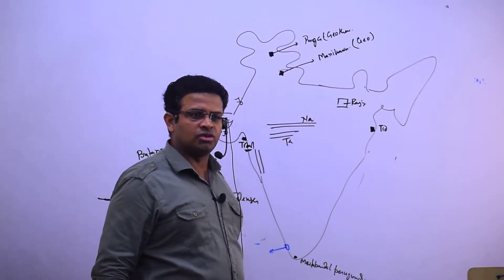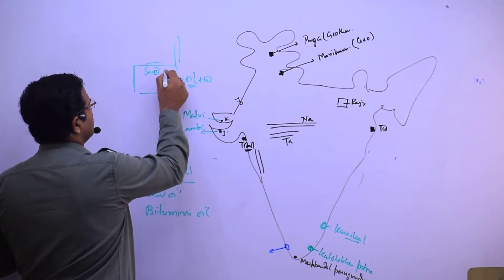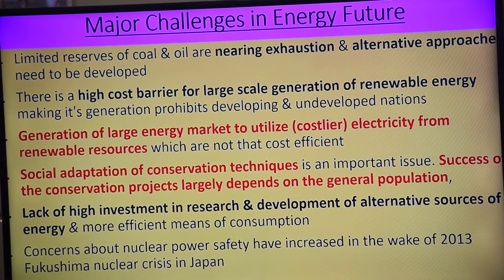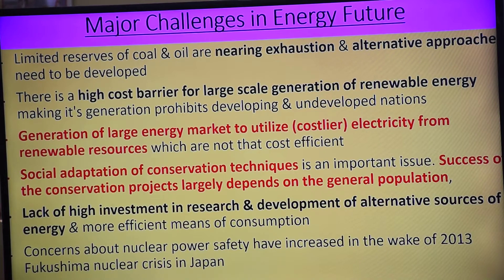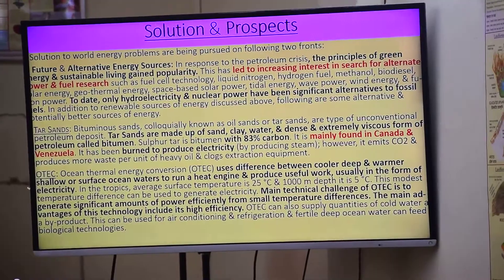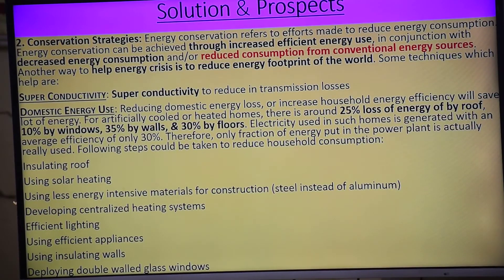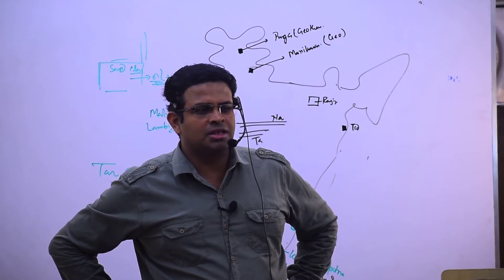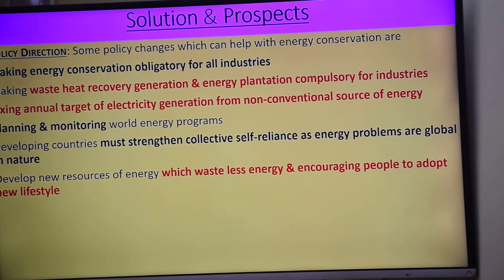Energy Crisis and Limits to Growth Lec 7